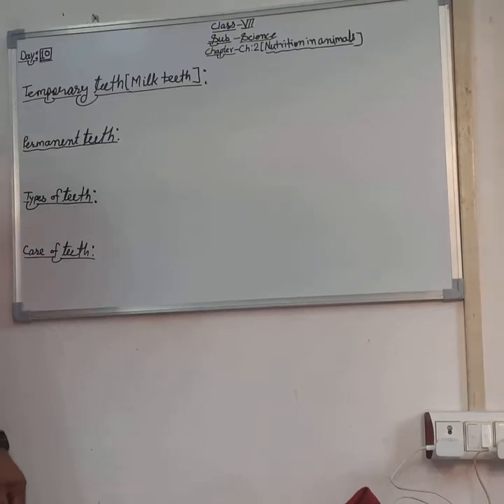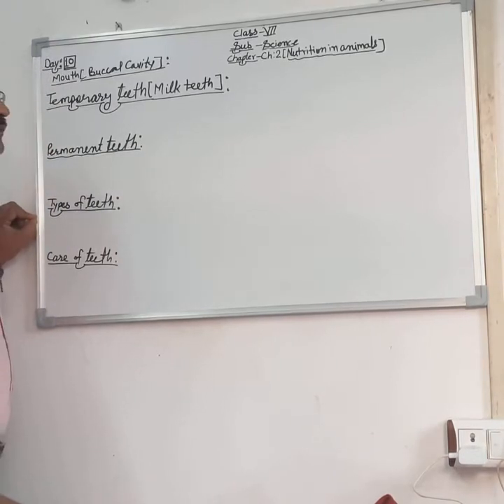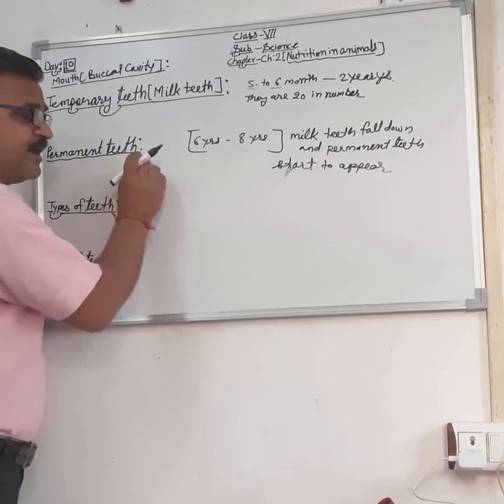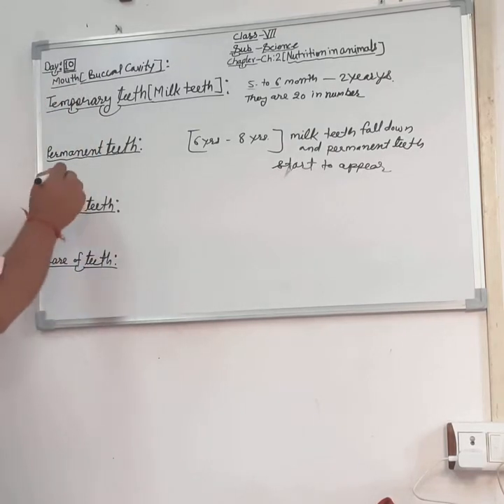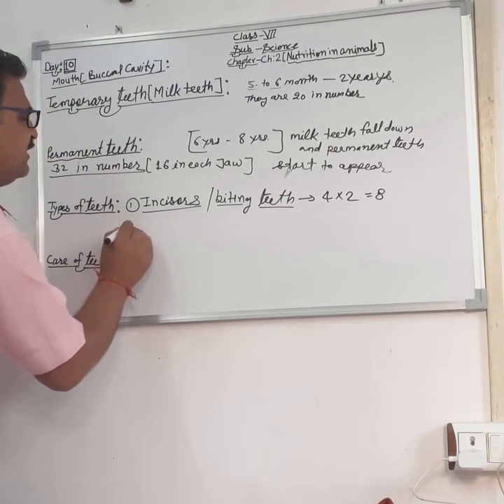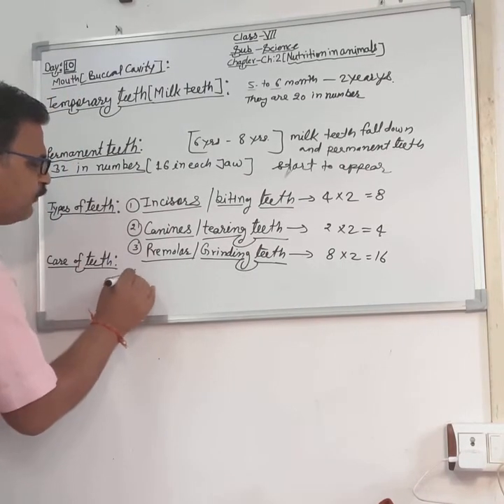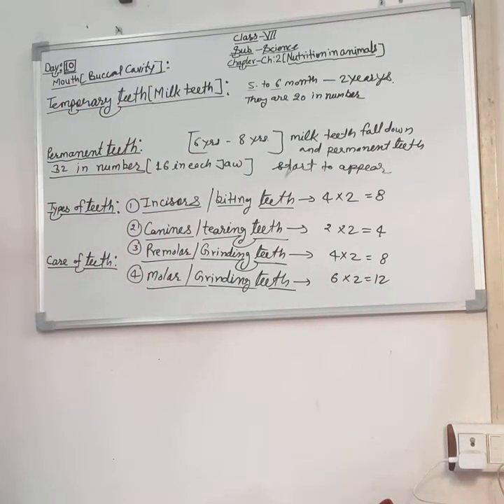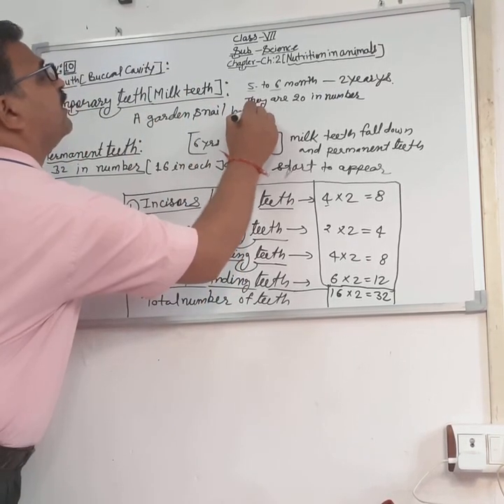EMMANUEL BUNDI | APRIL 2021 | DAY 10 | CLASS VII | SCIENCE | CHAPTER 2 - NUTRITION IN ANIMALS